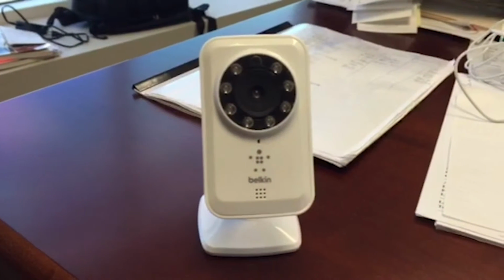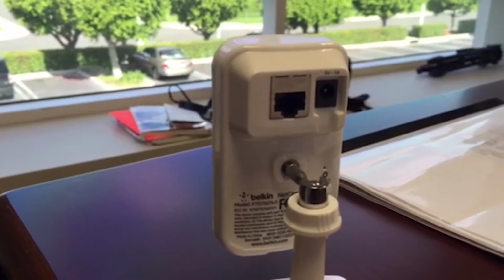PI Guide to Security Cameras